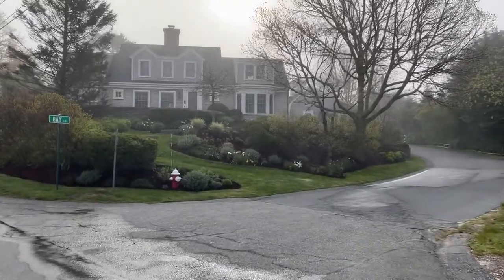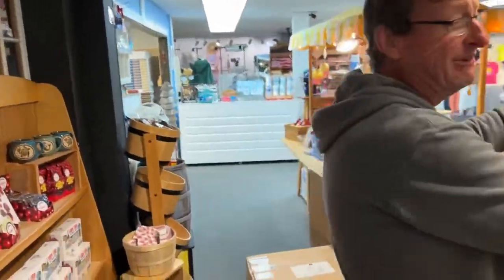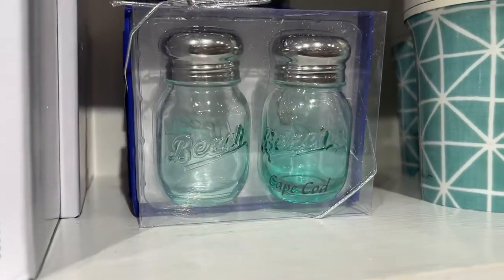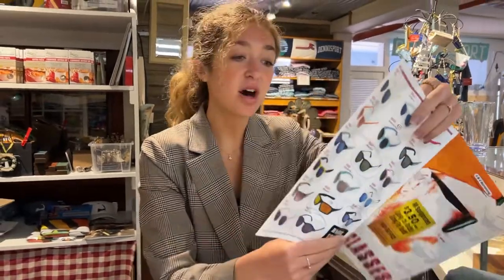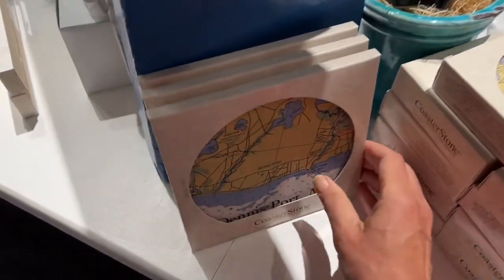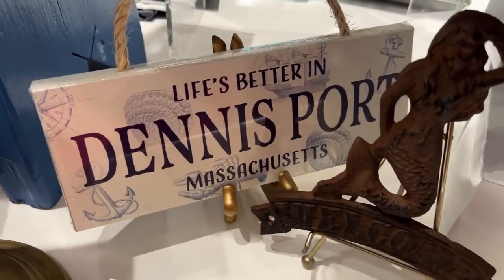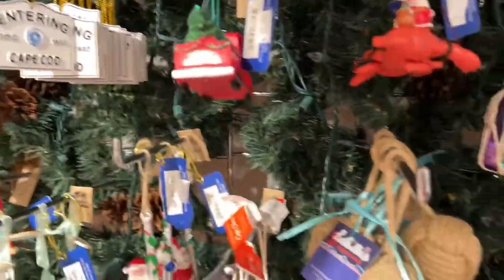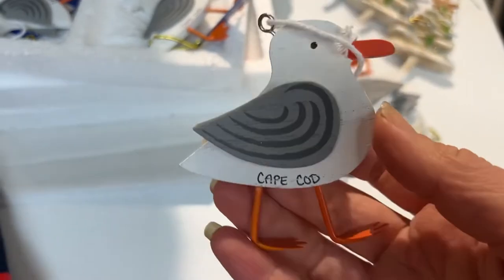Cape Cod Family Run Business | Preparing for Summer Shopping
Gearing up for the unofficial start to Summer on Cape Cod, our family works to add the final touches to our Dennis Port gift shop.  Join us as we have enjoy our favorite places on Cape Cod and have some fun working to make our store an enjoyable and beautiful place to shop.

About Us:
LaBelle’s General Store is an authentic Mom + Pop shop located in one of Cape Cod’s oldest operating mercantiles in the center of the charming village of Dennis Port.  We invite you to peruse our distinctive selections of Cape Cod goods, comfortable clothing, unique gifts and goodies.

⚓️Shop our Cape Cod store location:

LaBelle’s General Store
662 Main St.
Rt. 28
Dennis Port, MA 02639